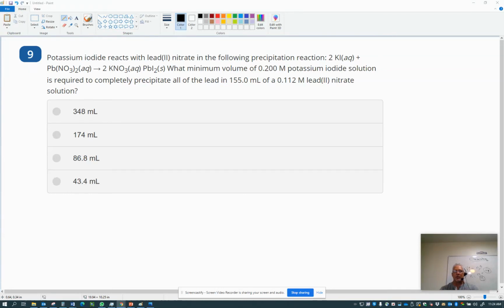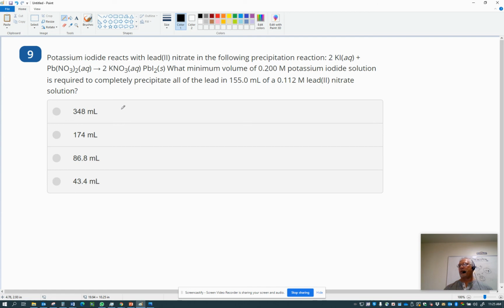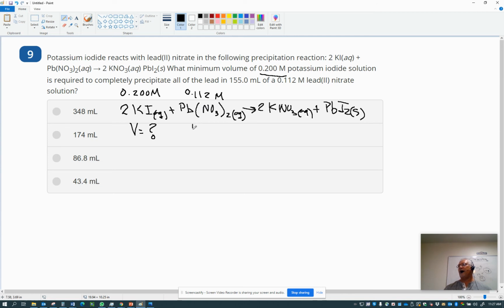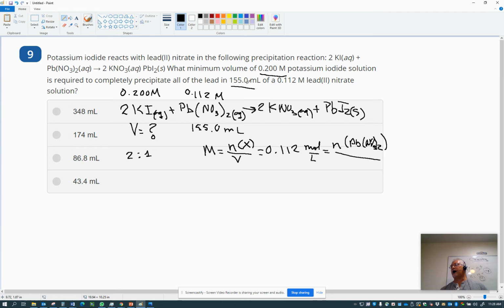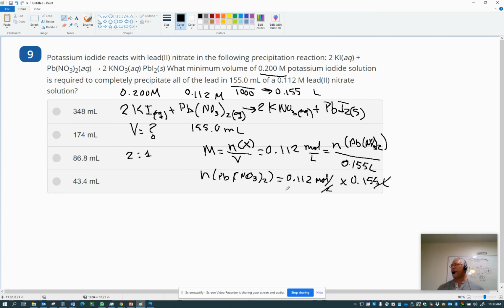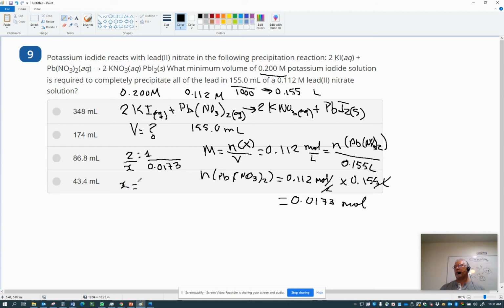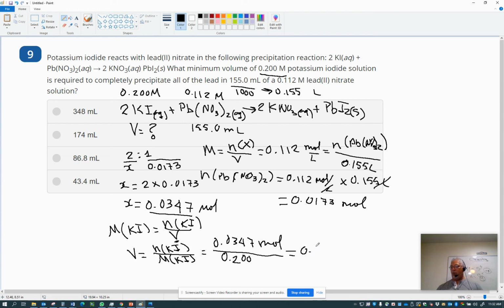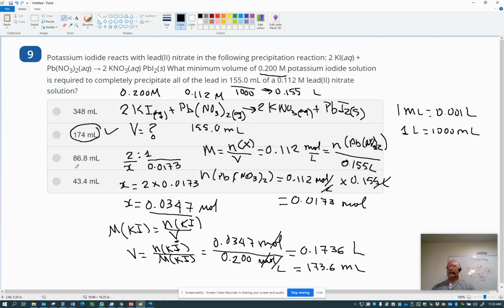Solution to Problem 9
Potassium iodide reacts with lead(II) nitrate in the following precipitation reaction: